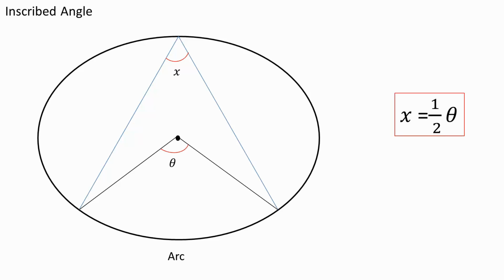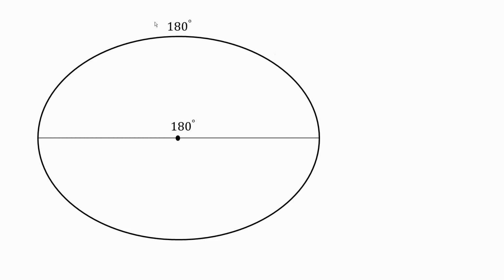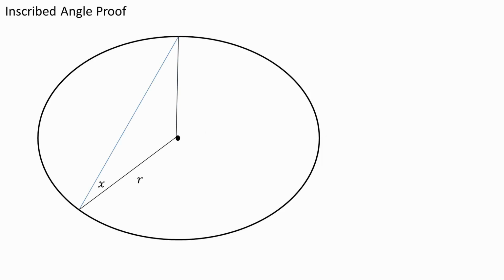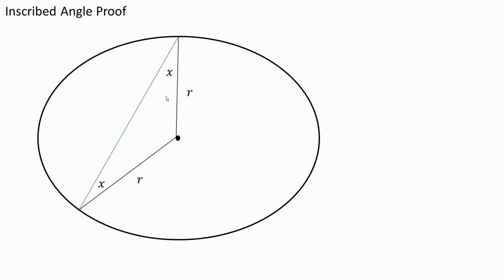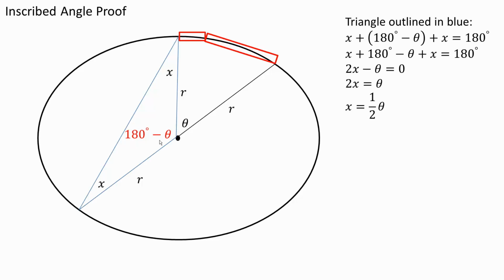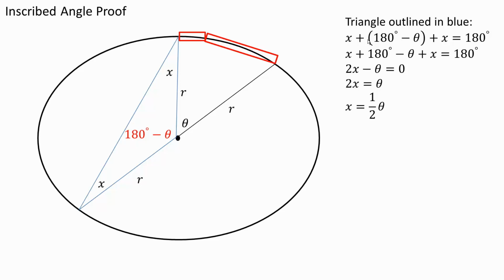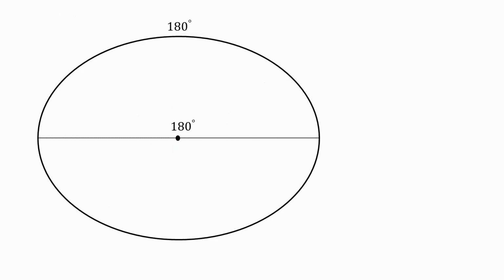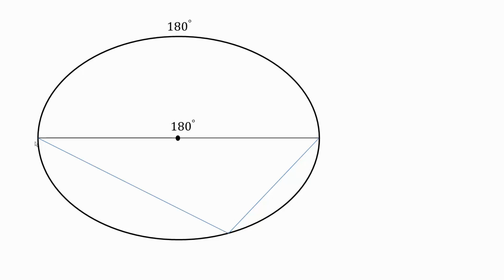Inscribed Angle Proof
Workbooks that I wrote: